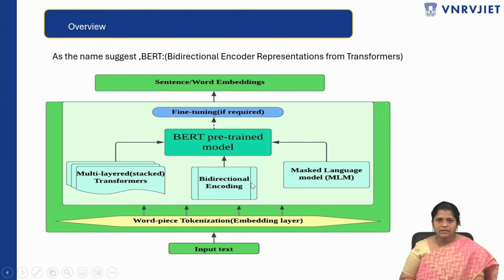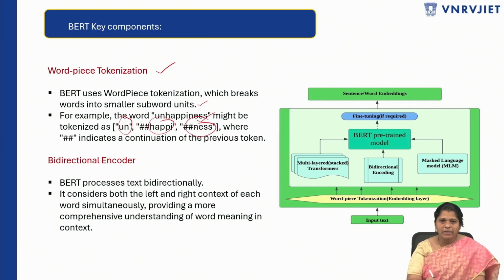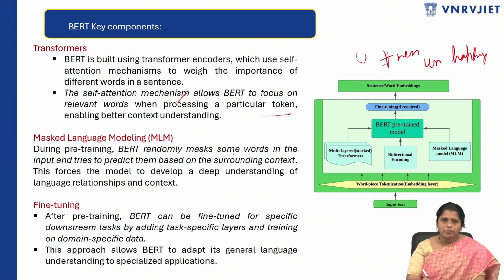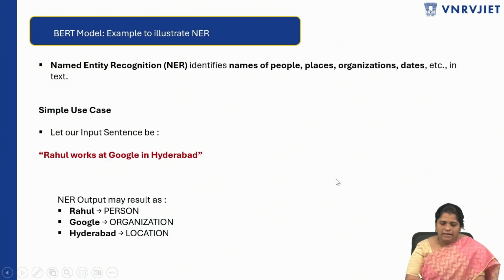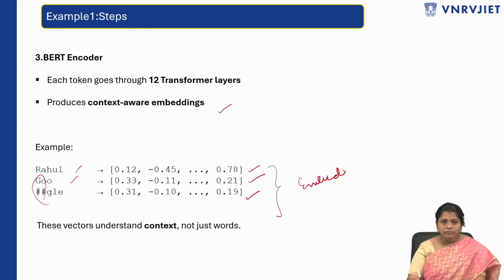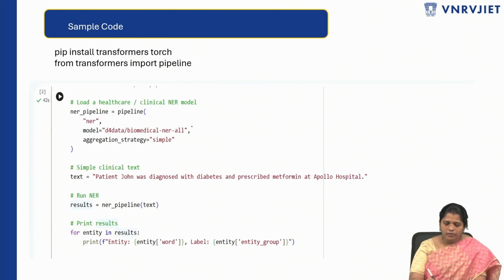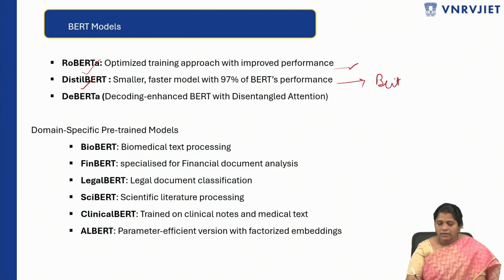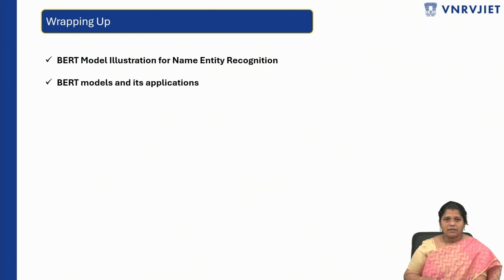BERT : Use Case and Types of BERT models by Dr. A Kousar Nikhath